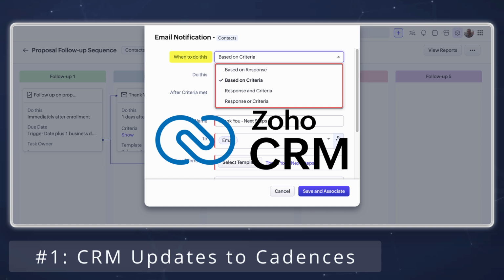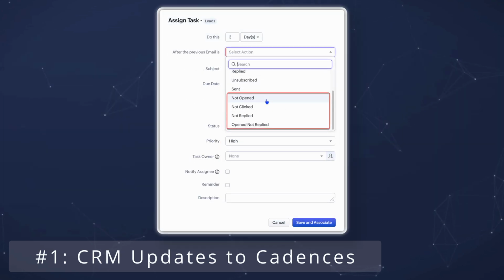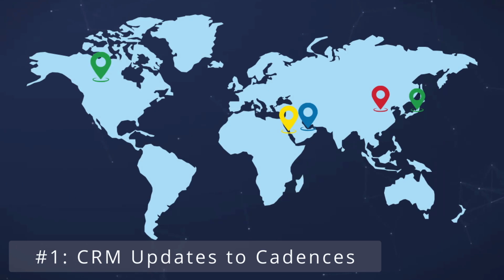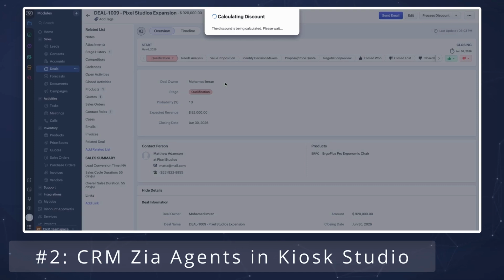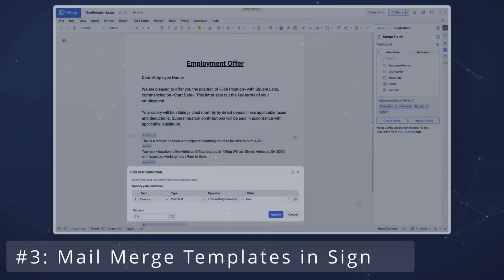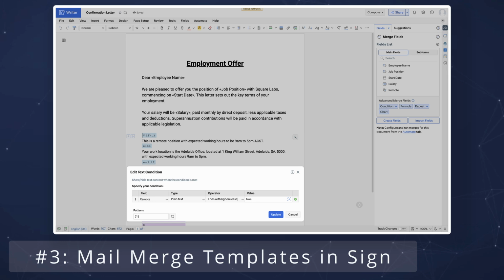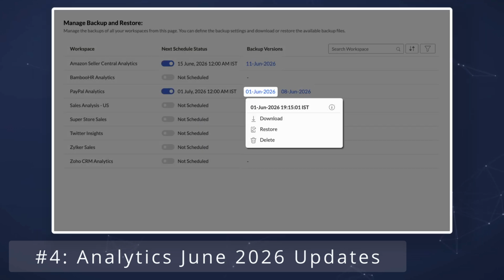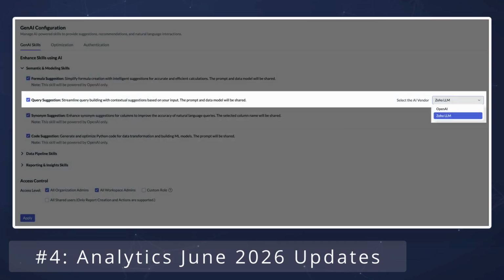The Zoho Report Ep 16: CRM Cadences, Zia Agents in Kiosk Studio, Mail Merge Templates in Sign & more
Welcome to another episode of The Zoho Report - your roundup of the latest updates across the Zoho ecosystem.

In this episode, we're covering 4 important updates you need to know about:

📞 CRM: Criteria-Based Follow-ups and Negative Email Signals in Cadences. Currently rolling out in select data centres, not yet AU:

🤖 CRM: Zia Agents in Kiosk Studio - invoke a deployed Zia Agent as a native component inside a Kiosk flow:

✍️ SIGN: Mail Merge Templates - merge fields and conditionally show or hide sections based on merge data:

📊 ANALYTICS: June 2026 Update - a new Zoho Analytics connector for Claude, one-click workspace backup and restore & more:

Chapters:
0:00 Intro
0:20 CRM Updates to Cadences
1:17 CRM Zia Agents in Kiosk Studio
2:21 Mail Merge Templates in Sign
2:54 Analytics June 2026 Updates
4:00 Outro